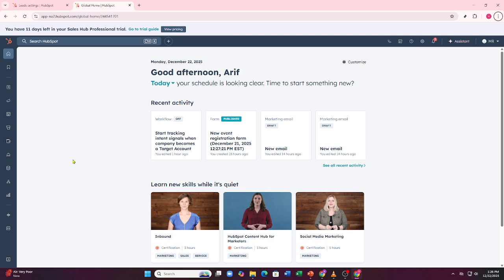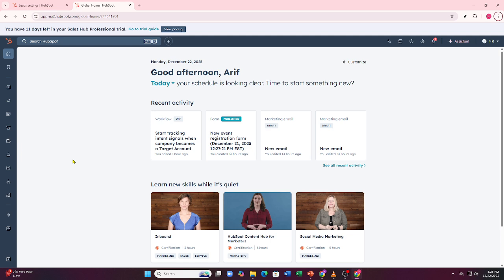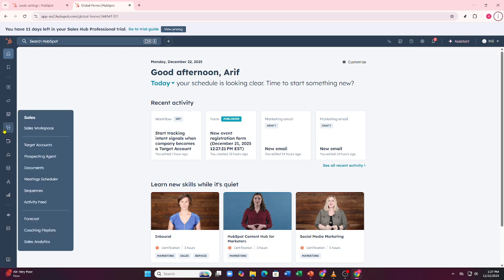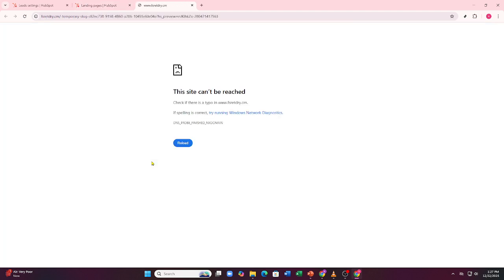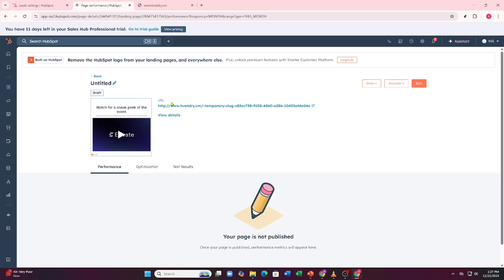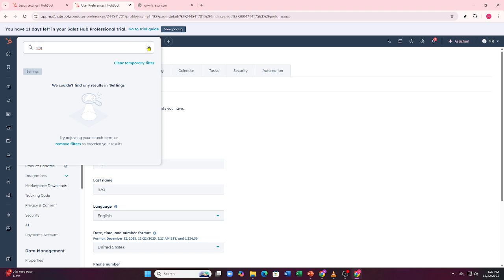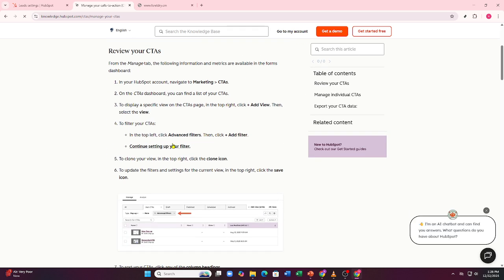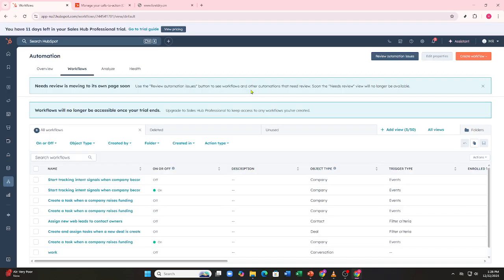How To Improve Conversion Rate Using HubSpot Tools Full Guide 2026 Step By Step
Learn how to improve conversion rate using HubSpot tools with this complete 2026 step-by-step guide. This tutorial covers optimizing landing pages, using email marketing effectively, setting up lead nurturing workflows, leveraging CRM analytics, and tracking customer behavior. Perfect for marketers, sales teams, and business owners who want to boost engagement, generate more leads, and increase sales. Follow this guide to maximize HubSpot tools for higher conversion rates.